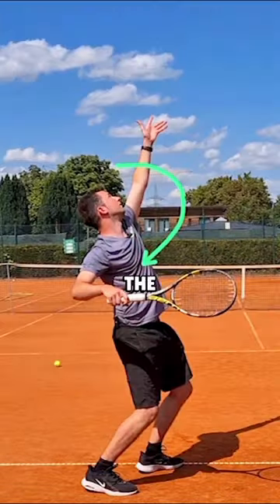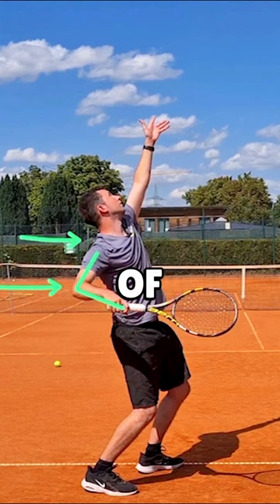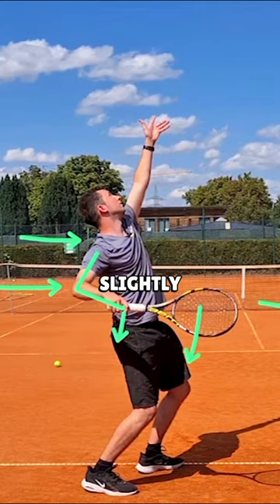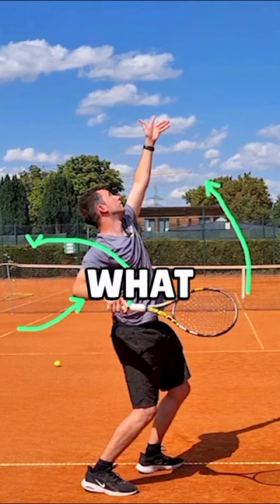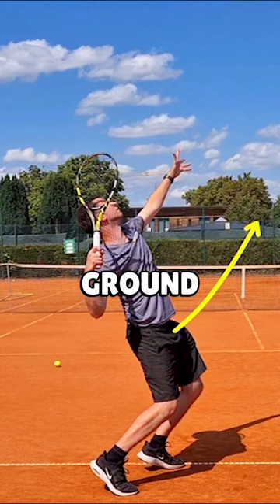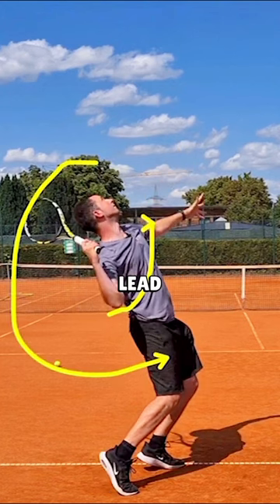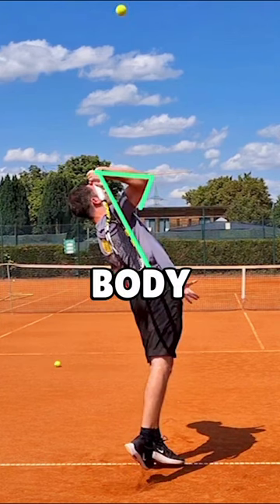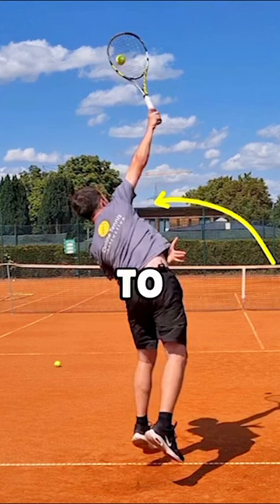Full Video Out On The Channel!👆🏼